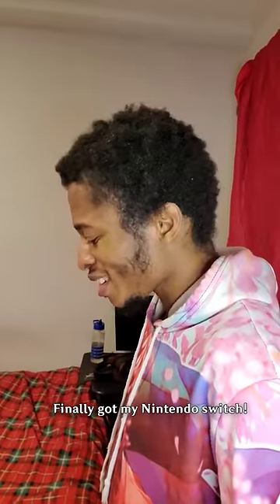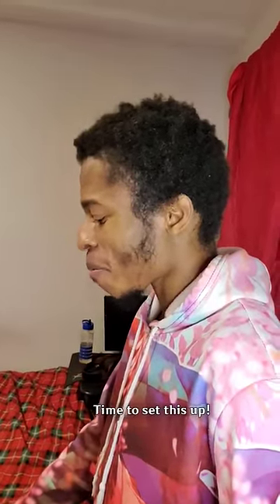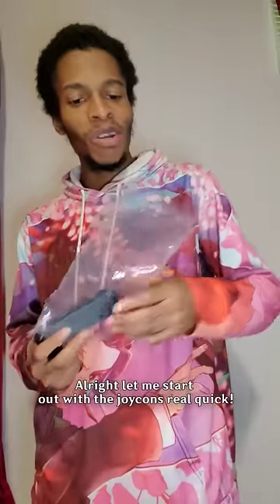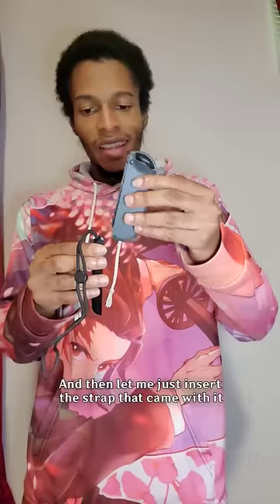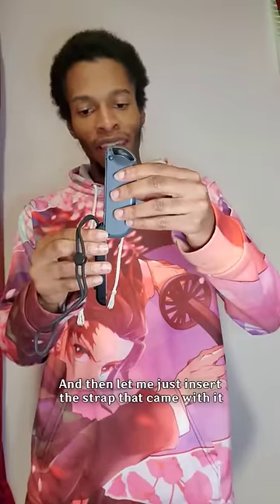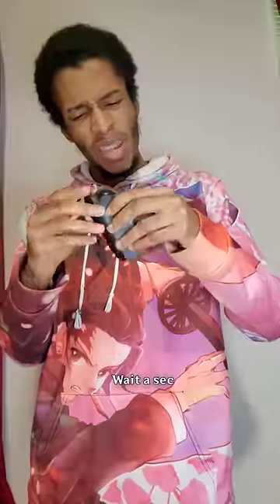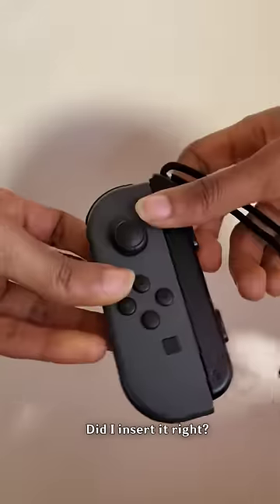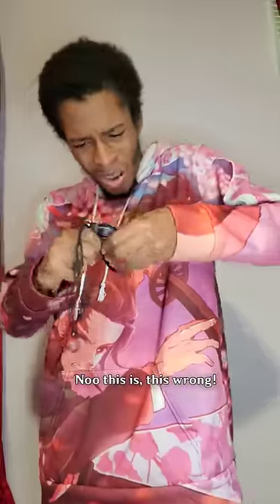When you buy a Nintendo Switch on day one and you do this 🤯